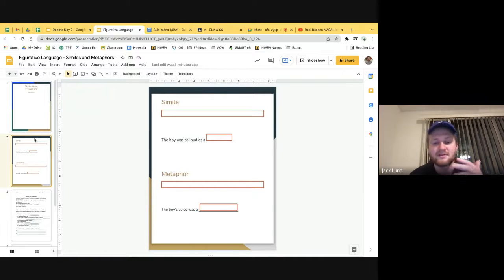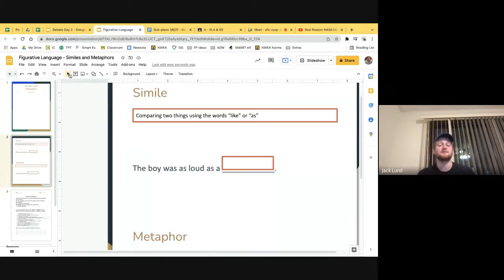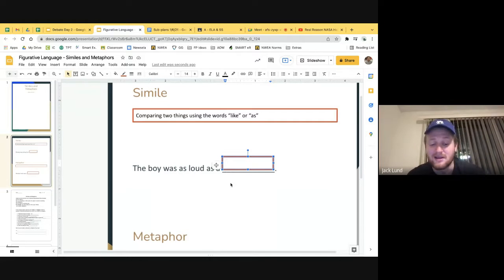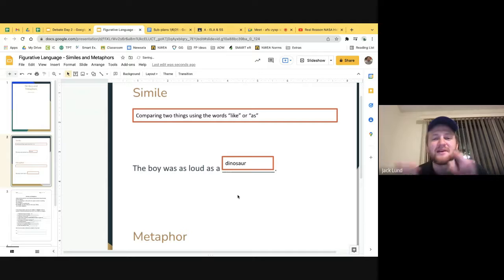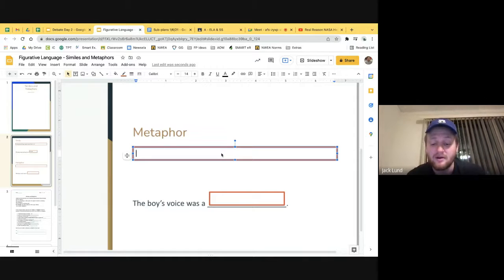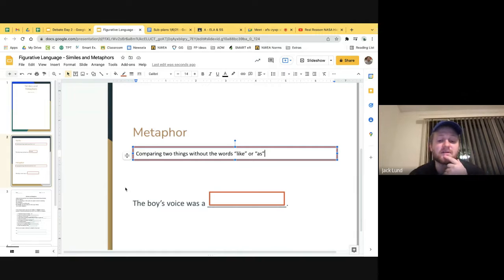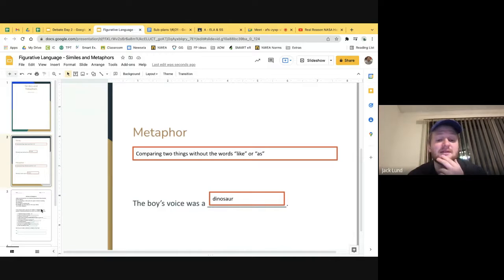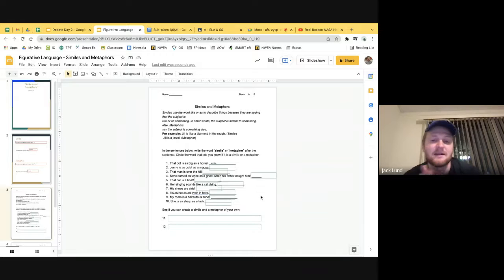afs zyxp xfy 2022 01 05 at 21 32 GMT 8